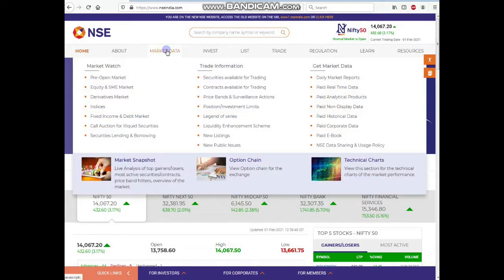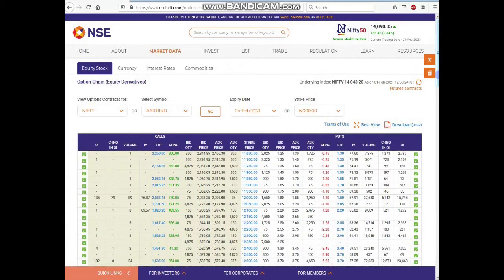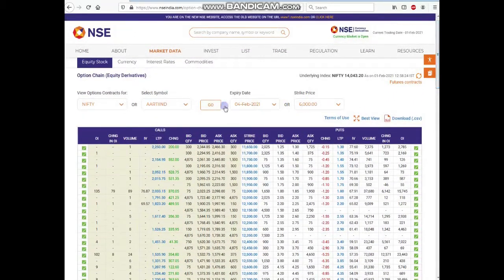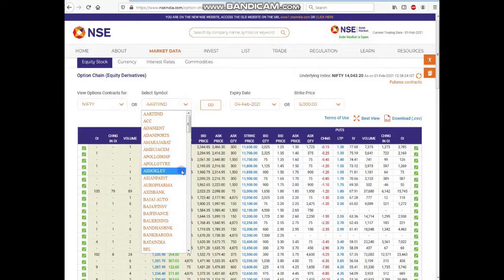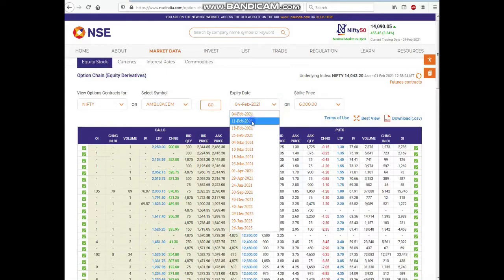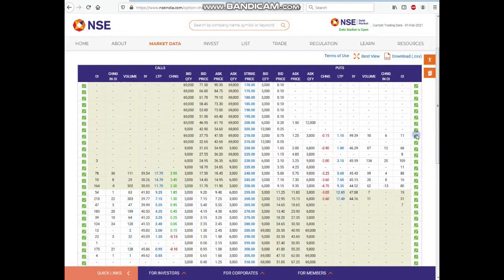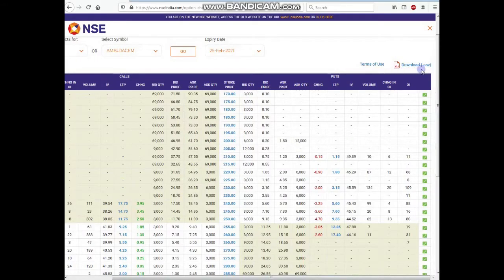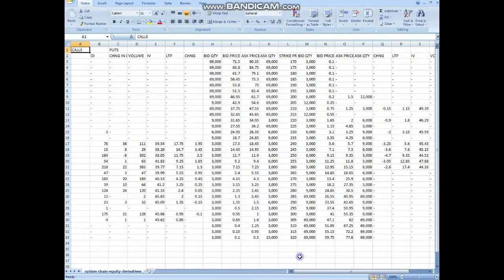how to view option chain of stocks listed on NSE INDIA | Option chain of Nifty fifty and Banknifty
This video tutorial is on where to get Option Chain data of NSE stocks and to download it for further analysis using Microsoft Excel.
For Trading Strategy Automation, Backtesting System, Custom Indicators :-
Haven't opened a Demat a/c yet ?